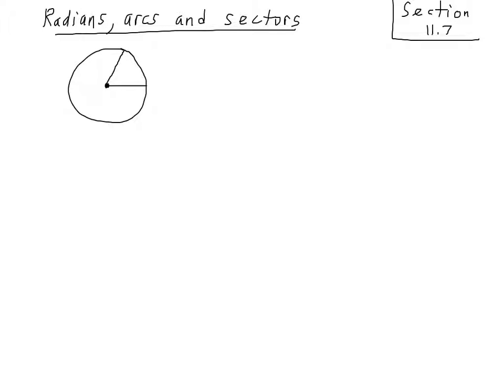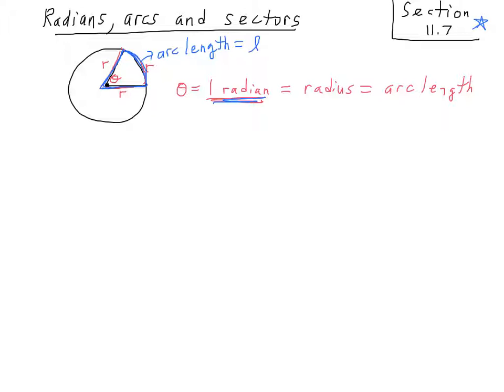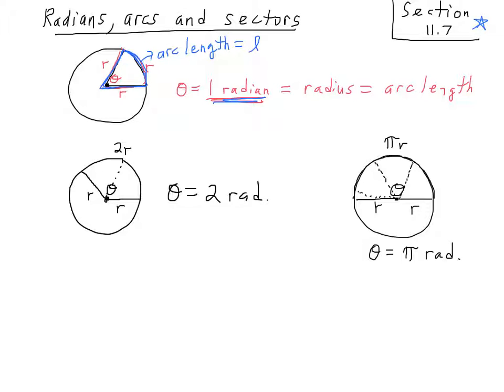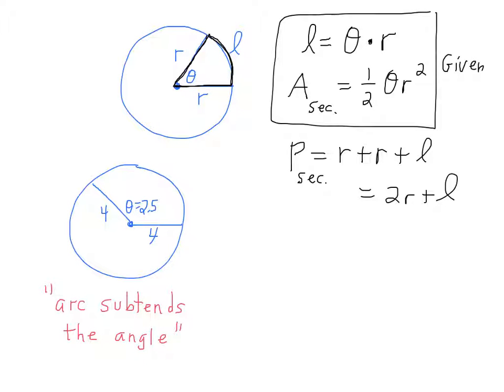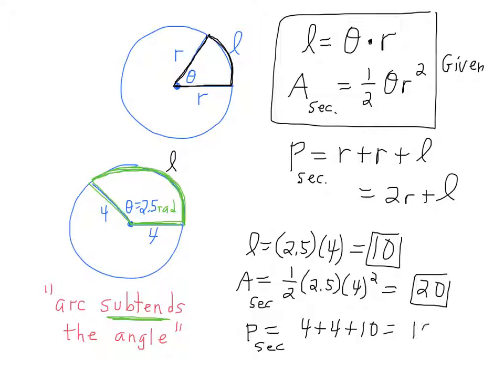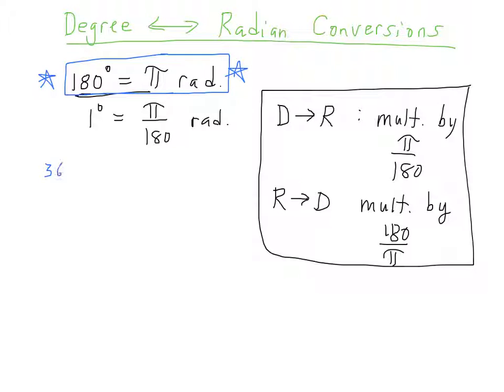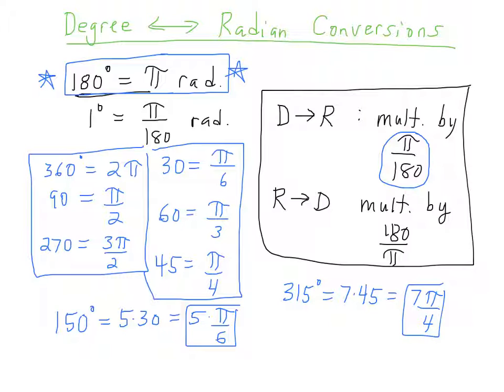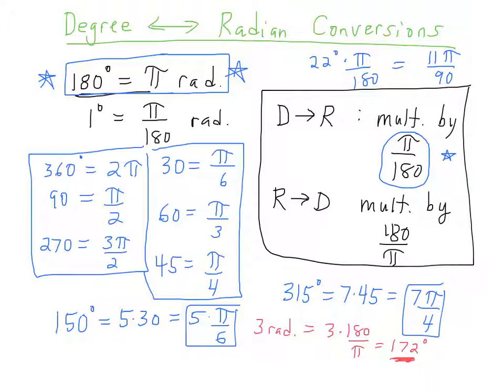Sectors and Degree Radian Conversions